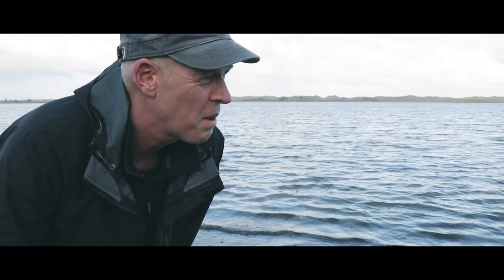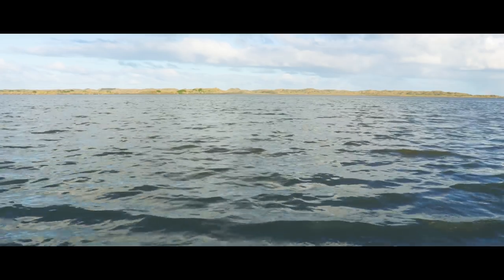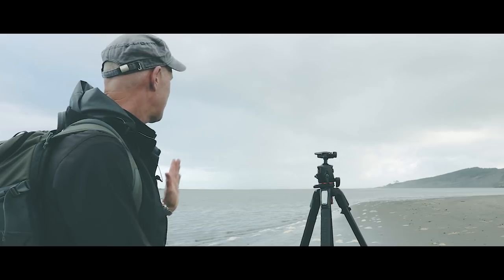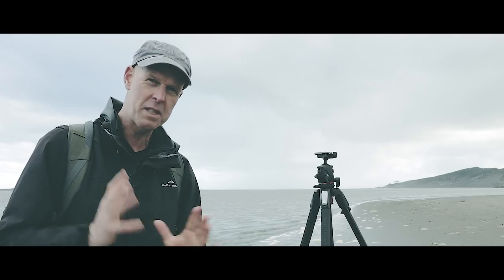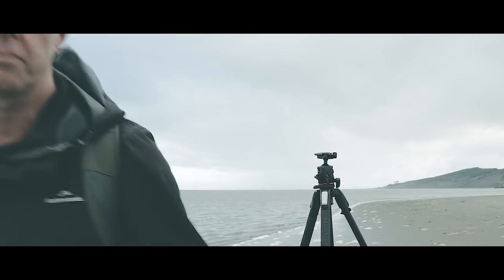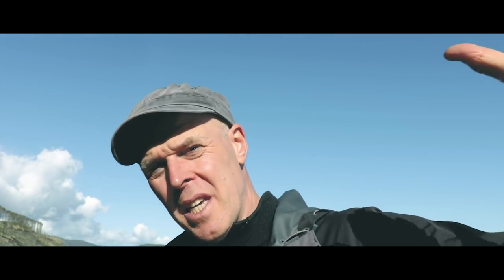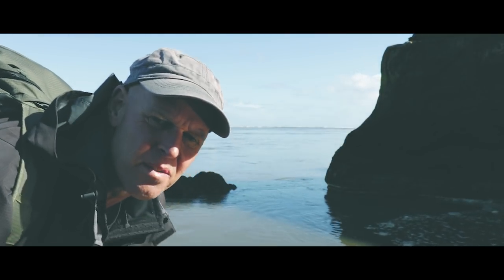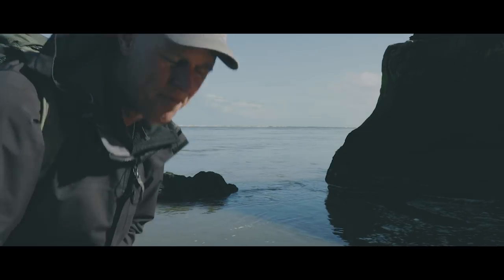Shooting Film | Medium Format | Tmax 400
Out shooting a roll of film, on this occasion a roll of Kodak TMAX 400 on my Mamiya 645E medium format camera. I focus specifically on some long exposures.

https:. Link To Come

Songs used this episode...
Departing - Luwaks
Caracal - Martin Landh
Glacial Nature 1 - Niklas Gustavsson

Video Vlog Light

Kodak Portra 800
Fuji C200
Kodak TMAX 400

Film Related Gear & Equipment:
Leica M6